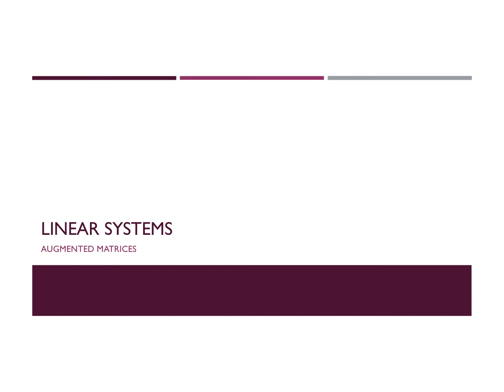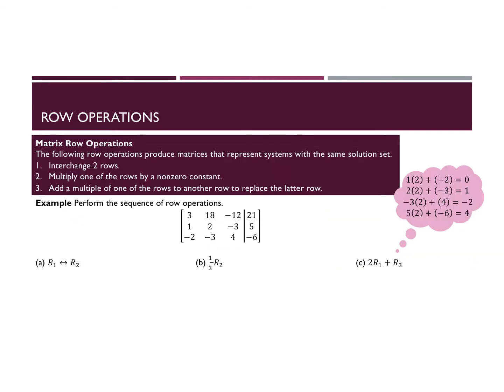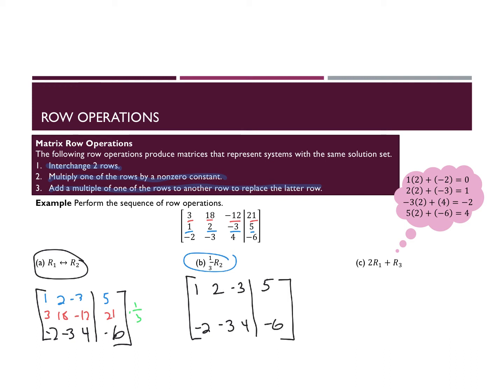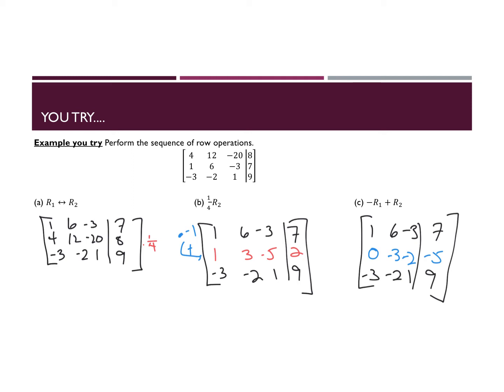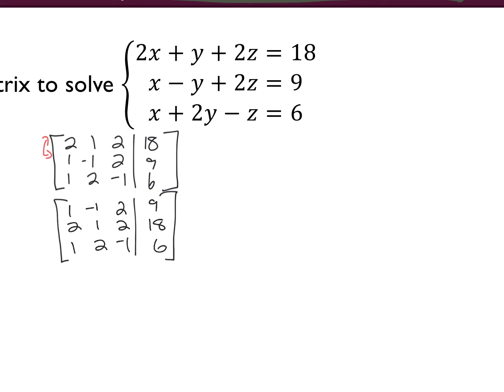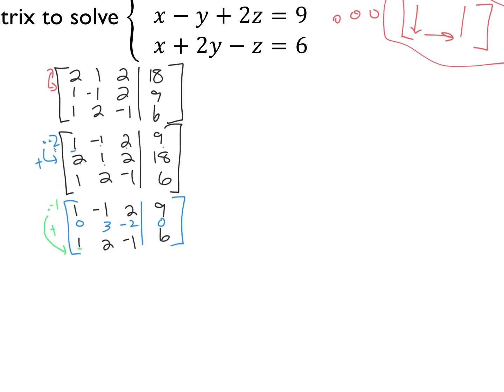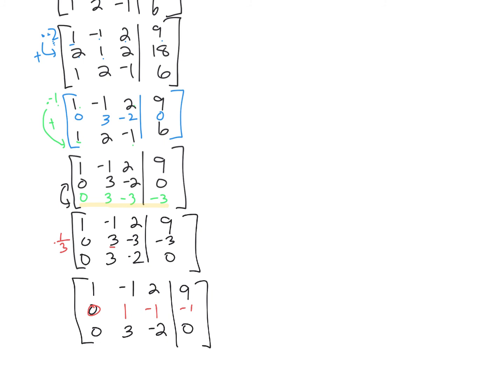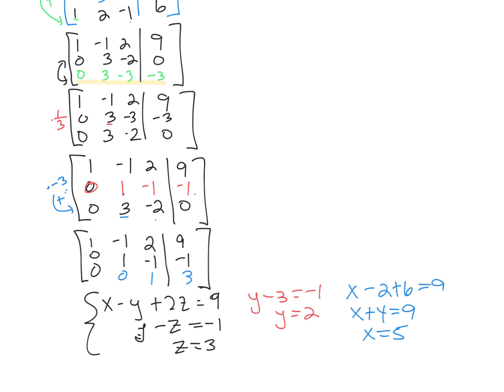Linear Systems wAugmented Matrices Notes.mp4